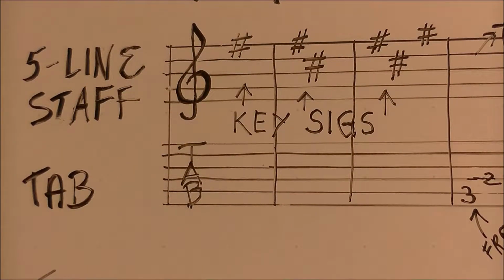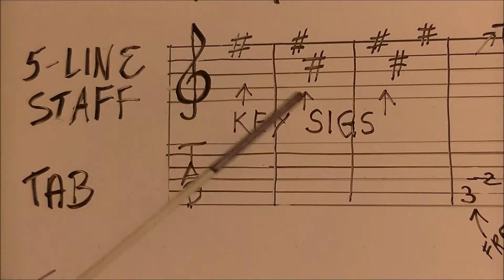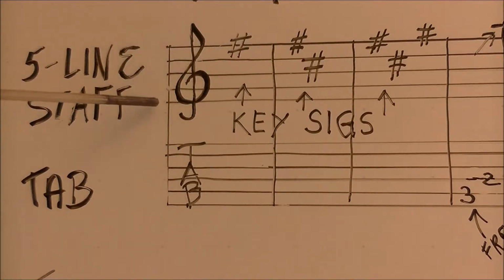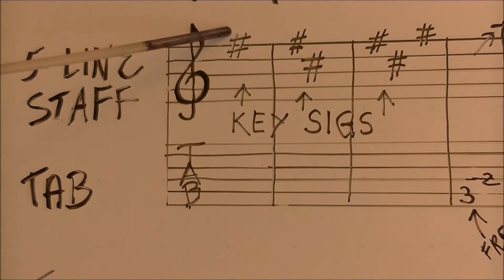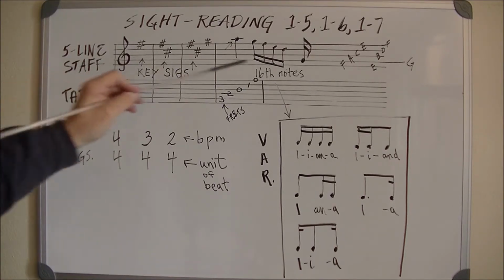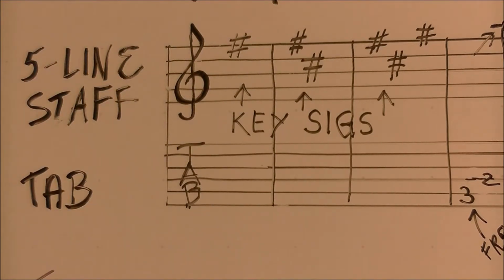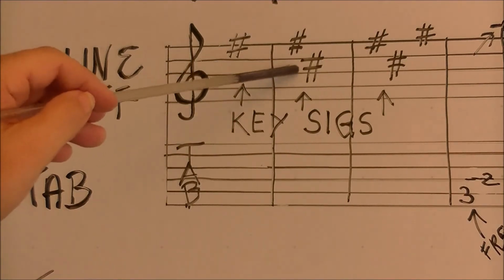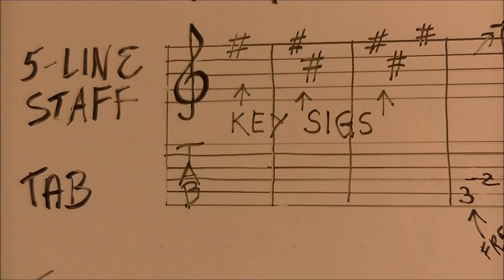Songwriting ABCs - Video 1.21 - New Sight-Reading Symbols in Exs. 1-5, 1-6, 1-7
Examples 1-5 through 1-7 in Excerpt 1 from my book, "Compose Yourself," include some new sight-reading symbols, such as the five-line staff, the G-clef (treble clef), and key signatures. Those are covered in this video. Video 1.22 will cover guitar tab, since all the examples in the excerpt are tabbed (where necessary). Video 1.23 covers 16th-note rhythms (never fear a 16th-note rhythm again), and the three time signatures used in the examples.

I have to apologize to folks for the long delay as we cover sight-reading and music fundamentals. Technically, I could have gone straight to the dialog games and skipped the theory, but I can still remember how often my music teachers skimmed over things like this when I was just getting started in music, and I remember the sensation of being lost when we got to "the fun stuff." So I'm covering it all in depth here rather than let anyone get discouraged later.

Having said that, I know that more sophisticated members of the audience are going to look at these videos and say, "Well, that's not all there is to know about key signatures" and other things. And they are right! It's not all there is to know, but my only aim here is to give you enough practical knowledge to get up and running. When we get to Excerpt 2, I'll add a lot more depth on all of these topics.

By the way, Excerpt 2, "Elements of Harmony," is now available from American Songwriter (there's also a blog post to introduce it). If you don't have Excerpt 1, you can get it the same way. Price? Zero. I'm doing this for the fun of it and in hopes of eventually getting some feedback from musicians like you on how well this teaching method -- which is new and unique -- is working for you. So far, we haven't gotten into the dialog games, but when we do, the feedback will be especially appreciated.